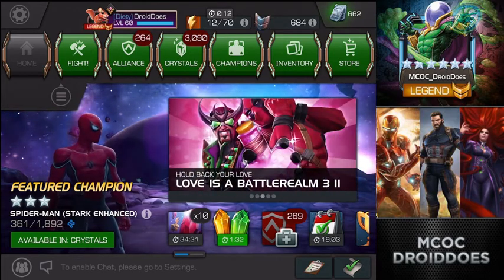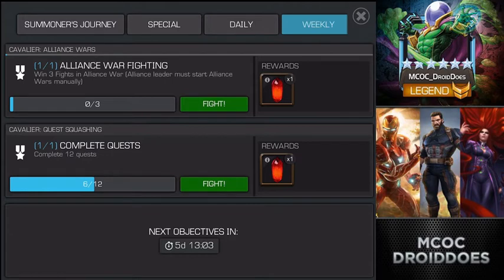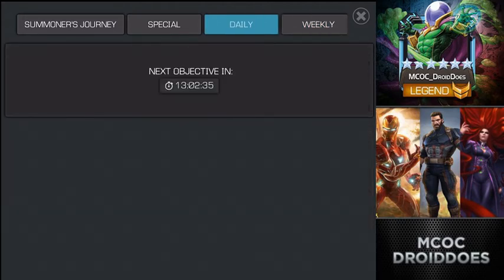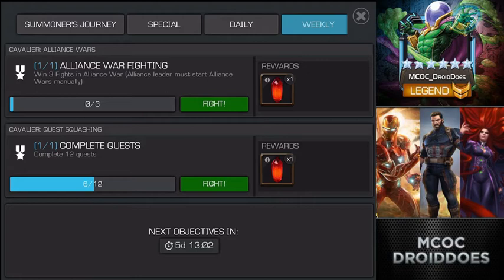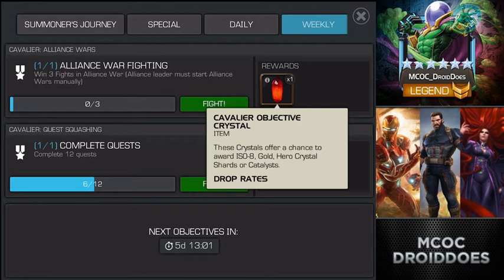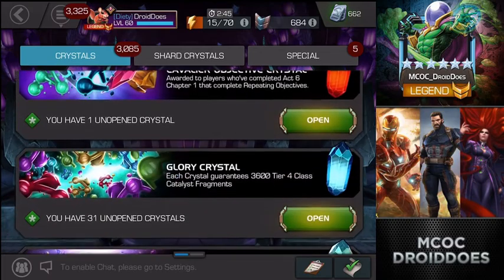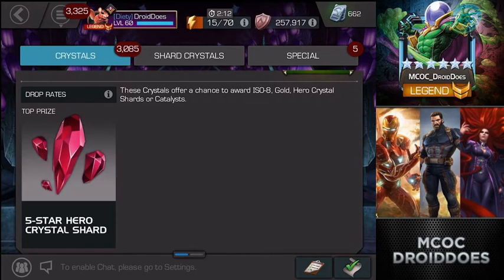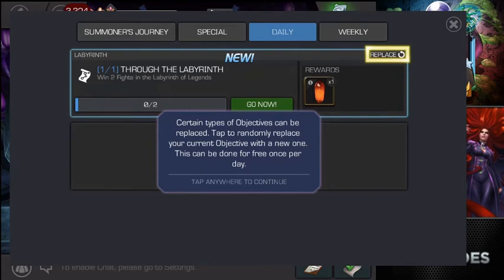New Daily/Weekly Objectives + Crystals! Breakdown & Community List/Spreadsheet w/ Your Help! - MCOC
Send me your daily or weekly objectives, and/or your objective crystal pulls to help build this community spreadsheet! You can comment on the vid, hit me up on Twitter, Discord, LINE...be sure to note your progression title as well!